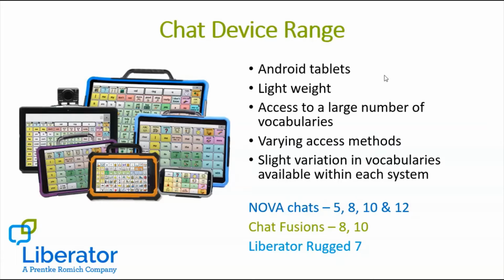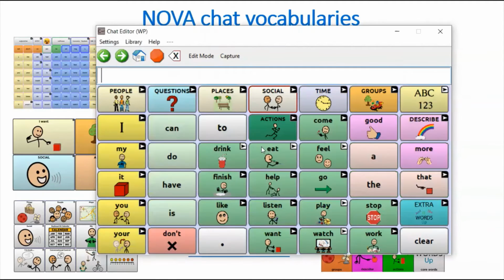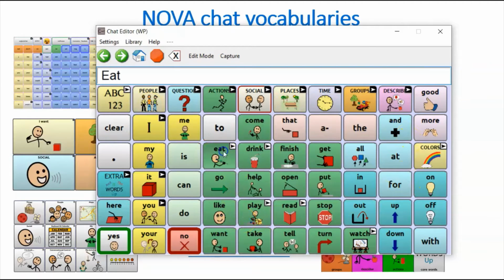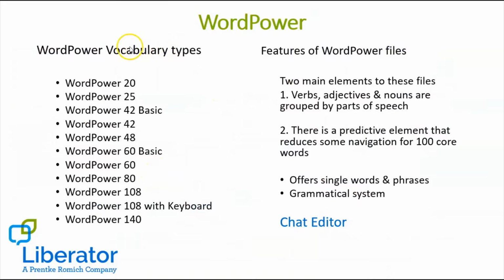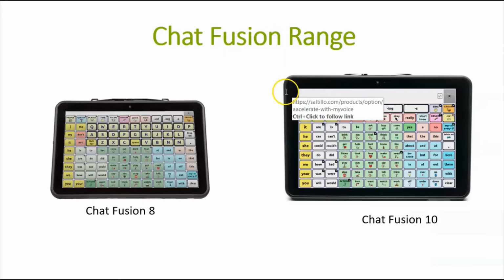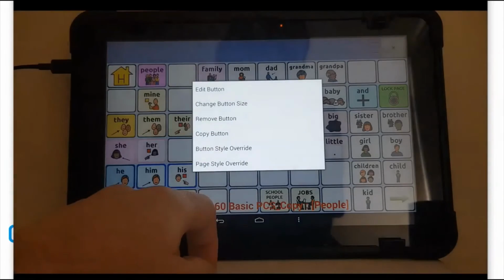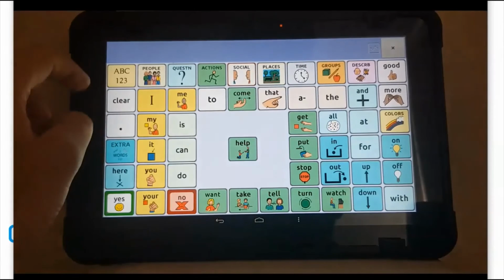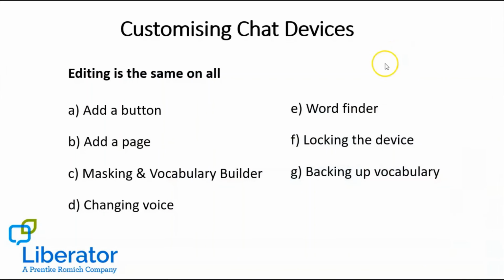Intro to Chat Devices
This video explores Liberator Australia's range of Chat devices and vocabularies. Simple customising options are demonstrated.
Devices explored: Nova CHAT range, Chat Fusion range, Liberator Rugged 7.